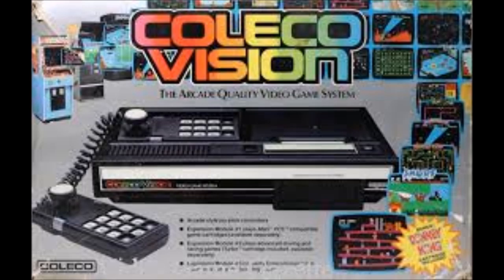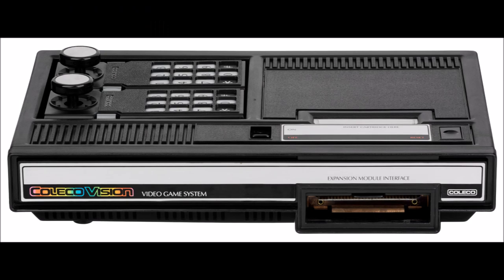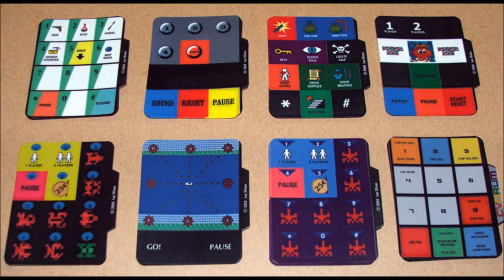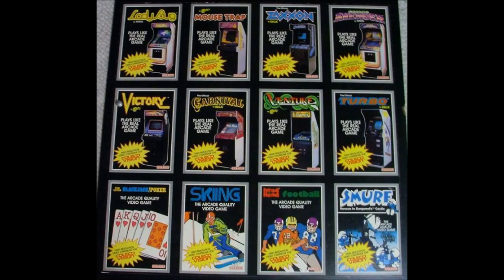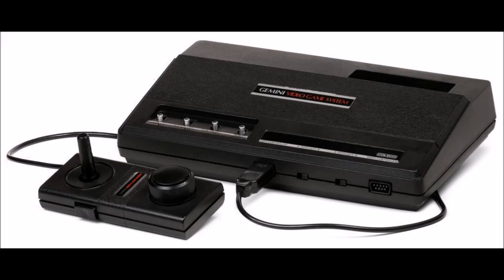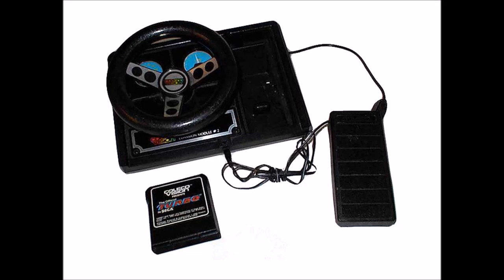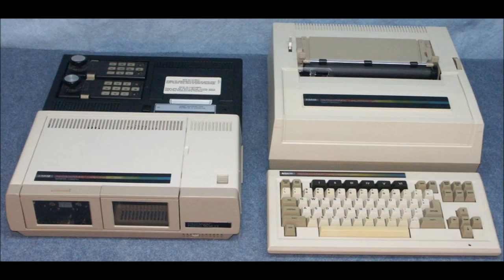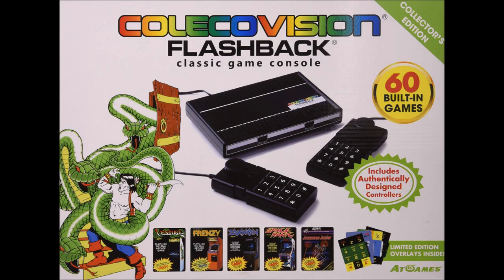Bill's World Episode 23 The World of Colecovision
The final episode of a set of video game episodes.